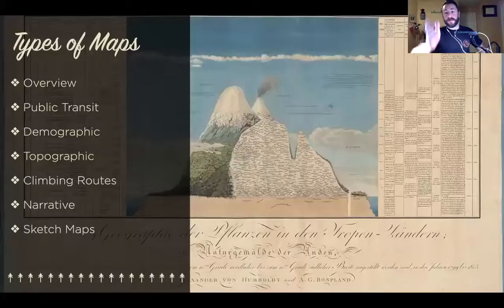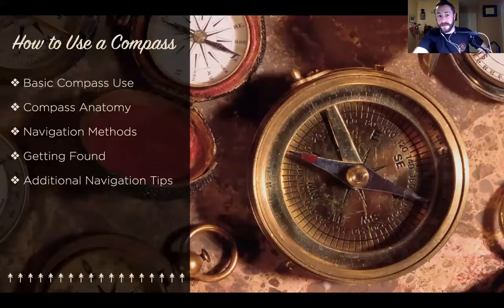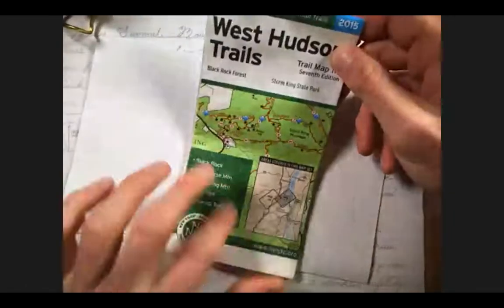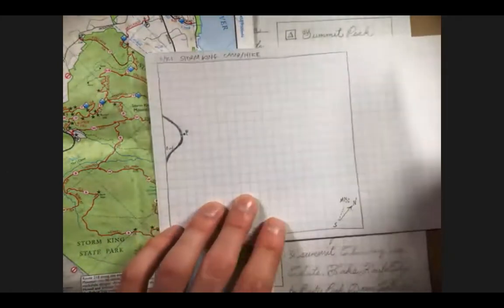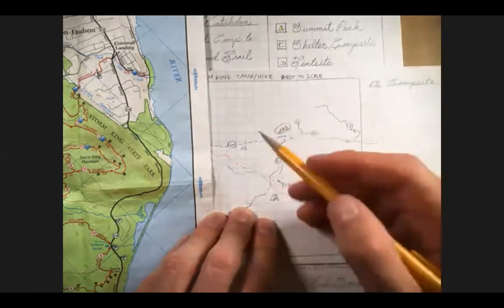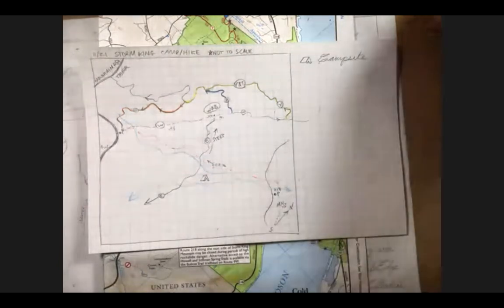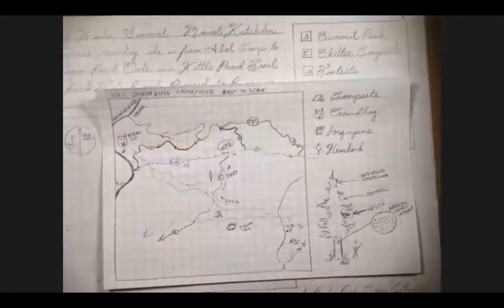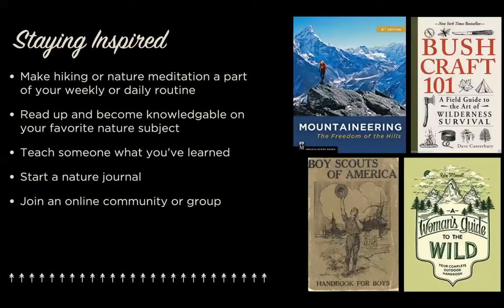Introduction to Map Making 11-19-20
In this workshop, we learn the basics principles of maps and navigating with a compass. Then, we learn to create a custom map based on our hiking trip goals, being sure to include important info for our emergency contacts. Then, we work with pencil and color pencil to sketch out the important details.